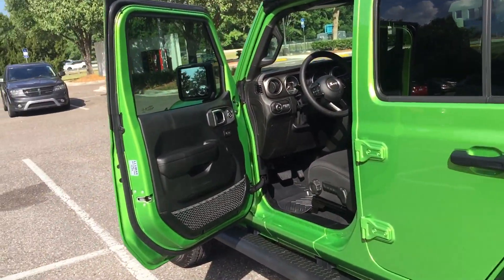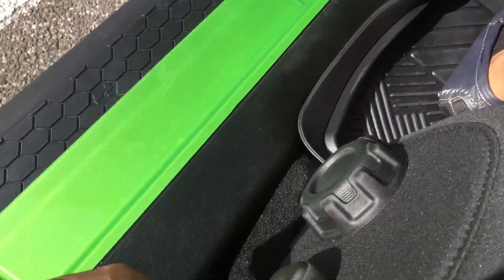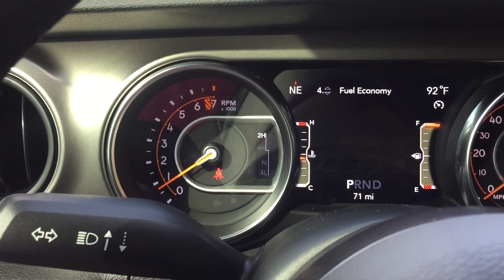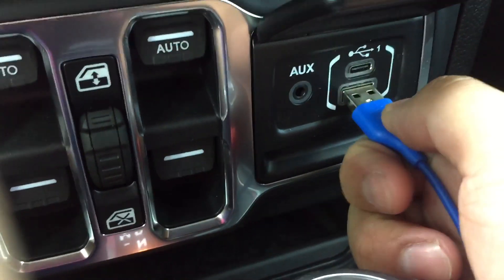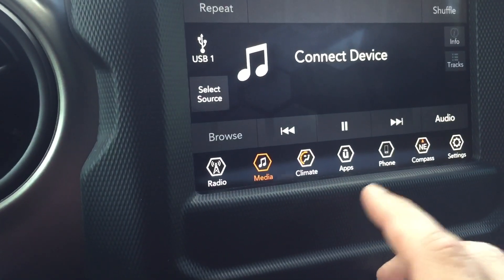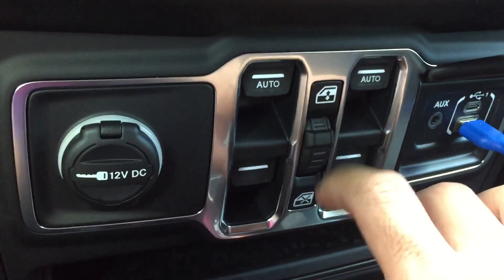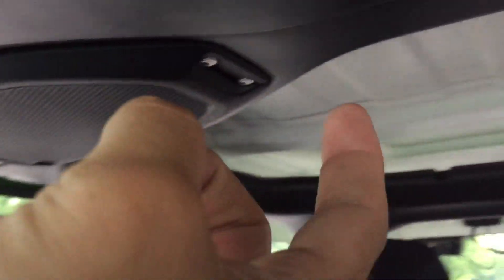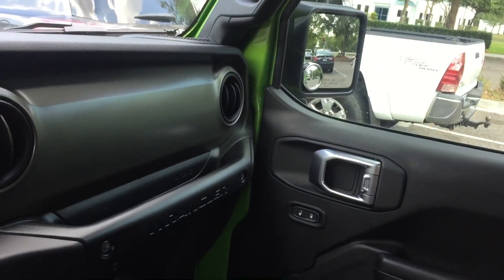Basic functions of my 2019 Jeep Wrangler Unlimited Sport S